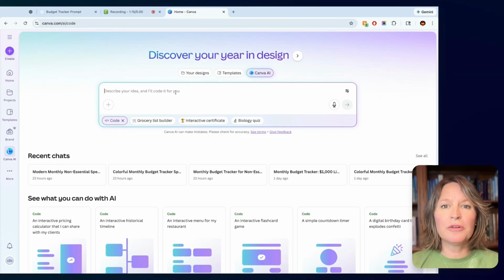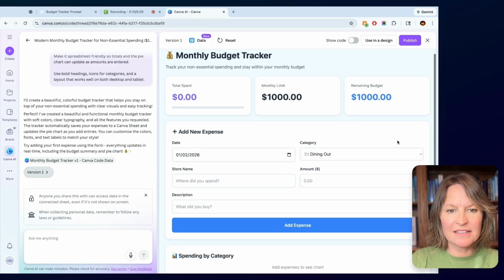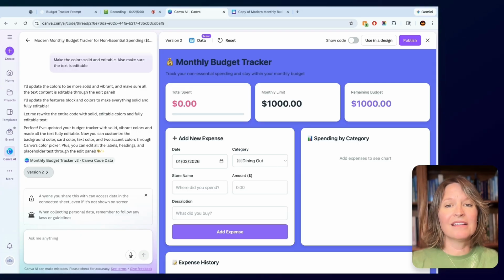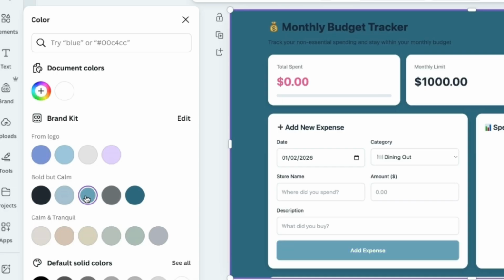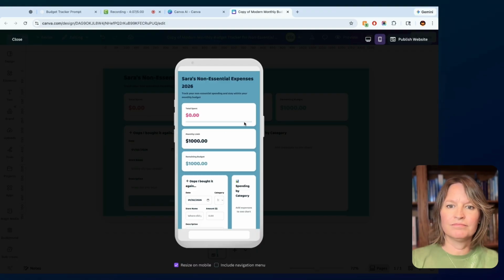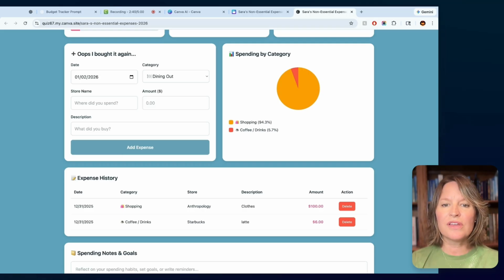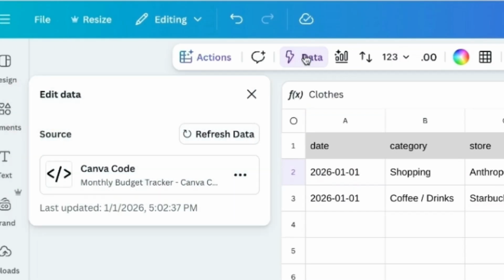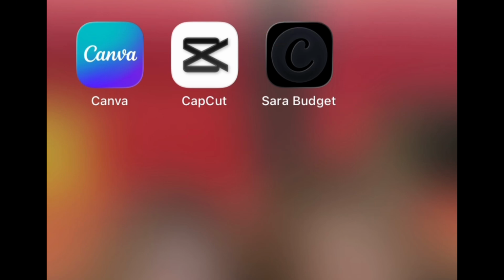Code Like a Pro: Make a Budget Tracker App for 2026! (Canva Step by Step Tutorial)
Want to code without knowing a thing about coding? In this tutorial, I’ll introduce you to Canva's AI coding tool -  no experience necessary! I will walk you through, step by step, how to use this tool and by the end of the tutorial you will know how to build a simple budget tracker!

*I invite you to comment after you have made either this budget tracker or something else inspired by this tutorial!

I will discuss prompt tips, editing pointers, and how to make not only a website for your computer, but turn it into an "app" or bookmark for your phone.

What else you can build after this is limitless: games, hobby trackers, fitness trackers, inspirational quotes delivery, grocery builder, etc.

This is perfect for beginners, creators, educators, or anyone who wants a simple but powerful way to track fun spending like dining out, shopping, subscriptions, and more.

Whether you’re building this for personal use, students, or as a shareable Canva template, this step-by-step tutorial walks you through the entire process.

👍 Don’t forget to like, subscribe, and comment if you’d like more Canva AI tutorials!👍 💬 ❤️ If you like this video, like, comment, subscribe to get the latest videos right as they are rolled out!

Follow on Instagram @SaraGusDesigns